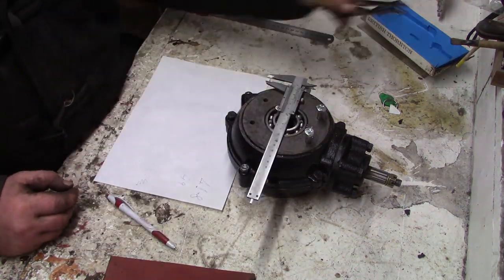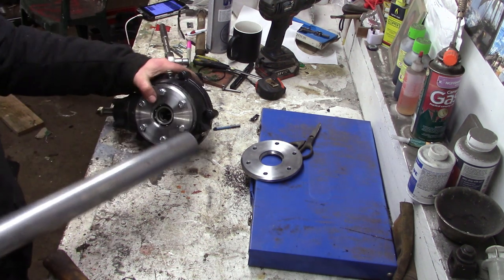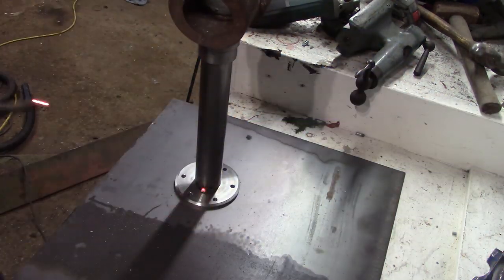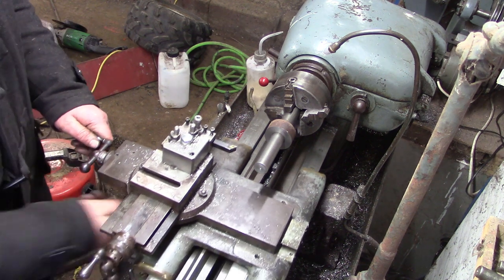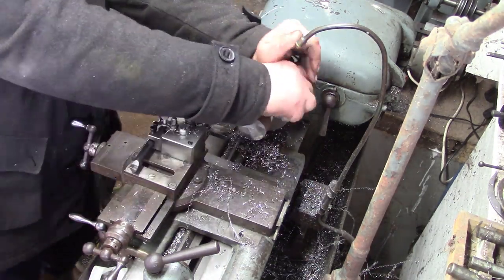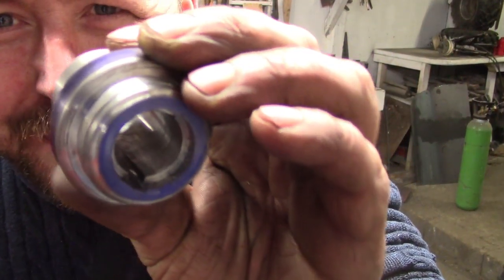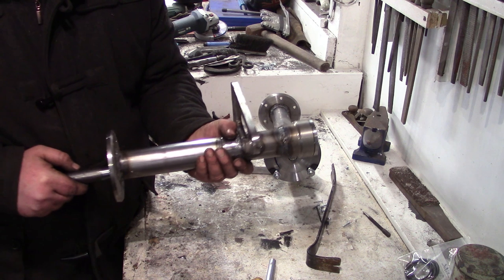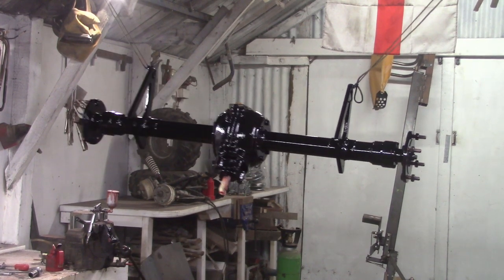Homemade Dump truck MK2 rear axle build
There is an introduction video but this is the first build video in the mk2 dump truck build where i start with a diff and build a set of axle tubes and half shafts to fit it.